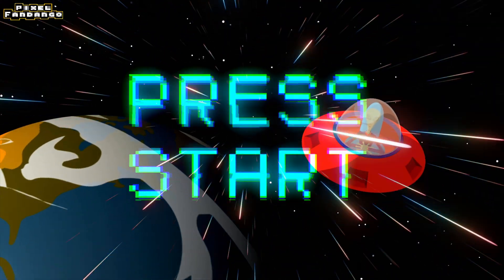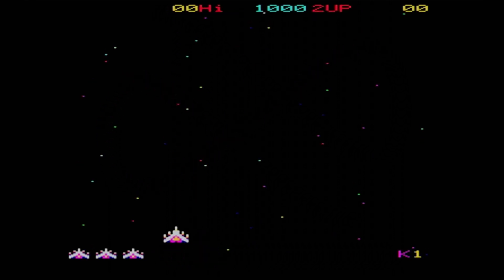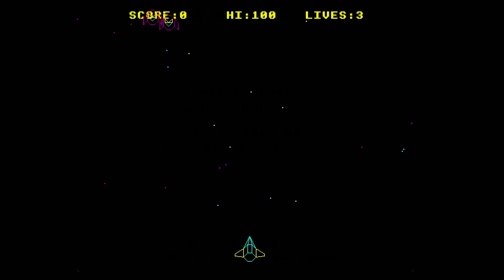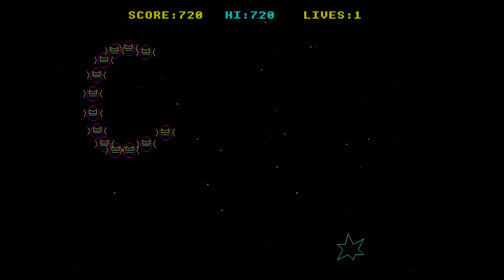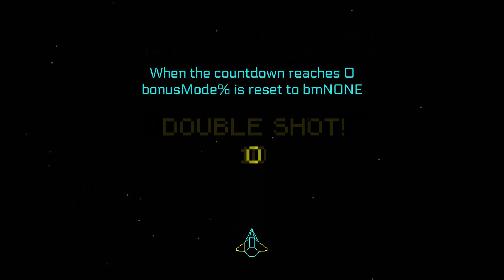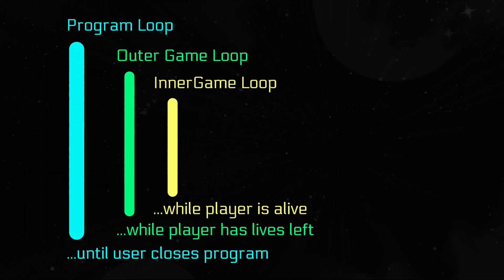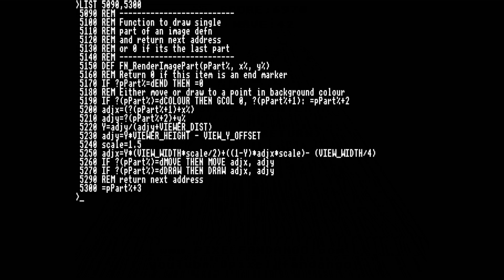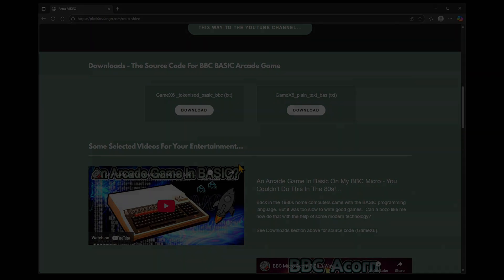An IMPROVED Arcade Game in BASIC!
PART 2 - I Improved The Arcade Game I Wrote In BASIC For My BBC Micro. Back in the 1980s home computers came with the BASIC programming language. But it was too slow to write good games. Can I now make a game as good as a commercial 8-bit game from the 80s?

00:00 Intro
00:43 A Quick Review
02:26 Multi-Colour Graphics
03:48 Better Sound Effects
04:45 Variety
07:18 Bonus Items
10:03 An Improved Game
12:58 The Next Dimension
15:03 Conclusions